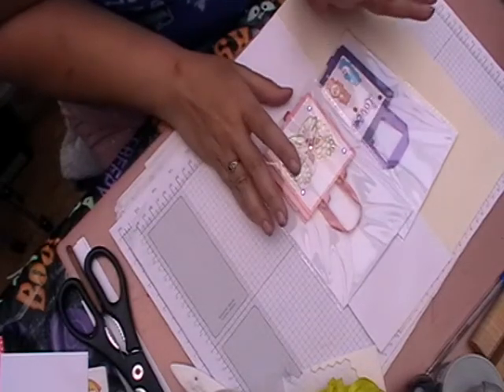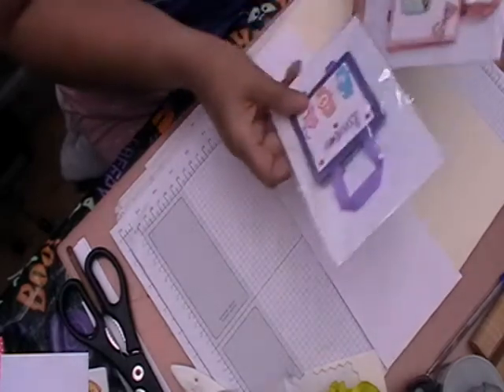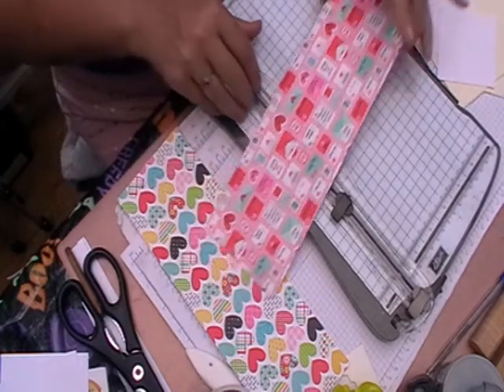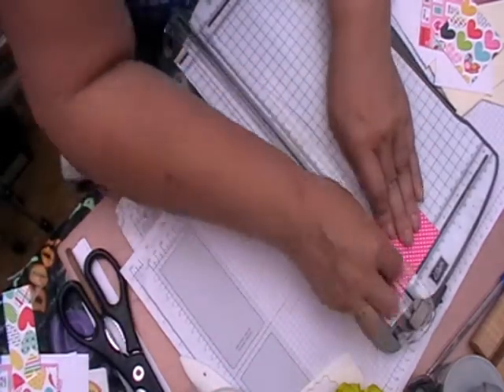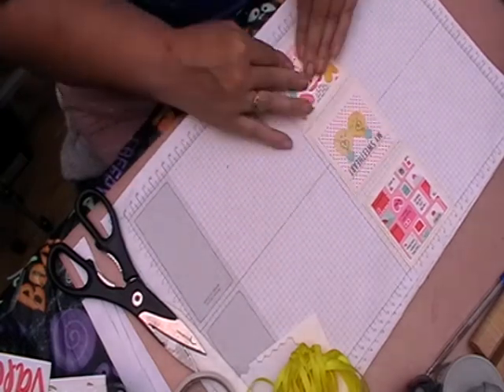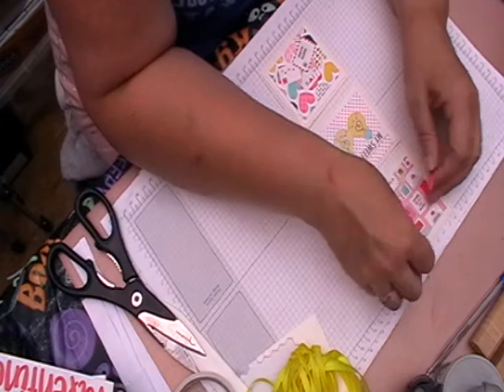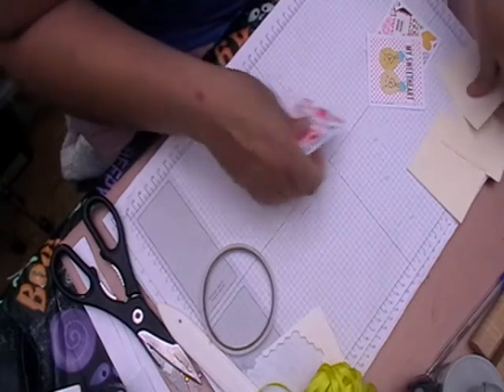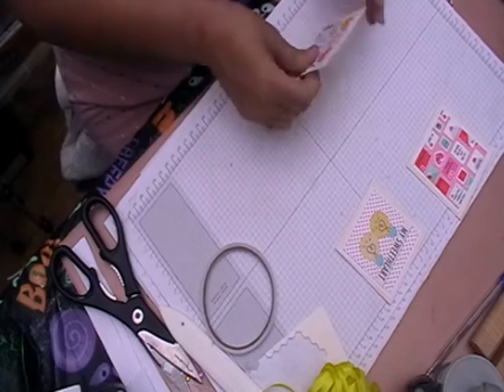scrap card 6